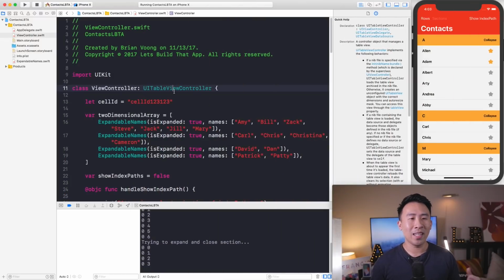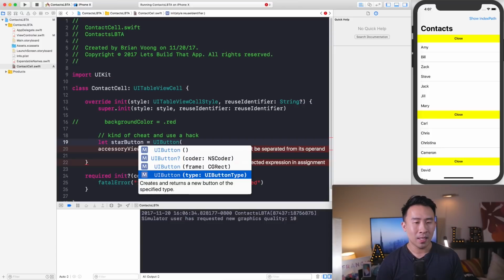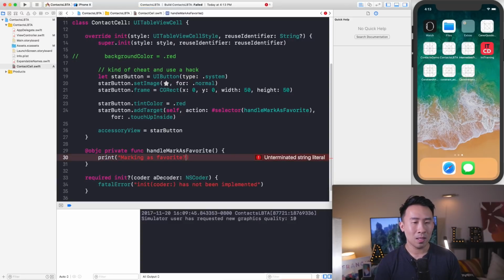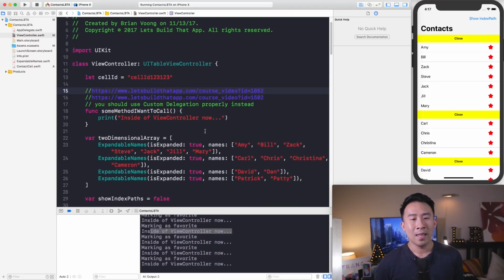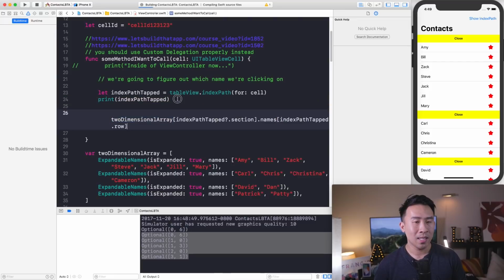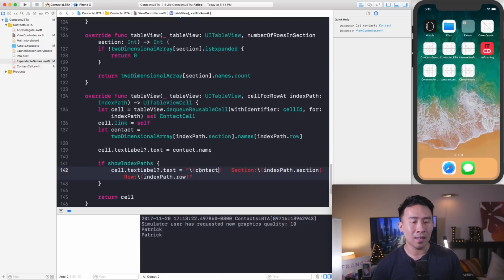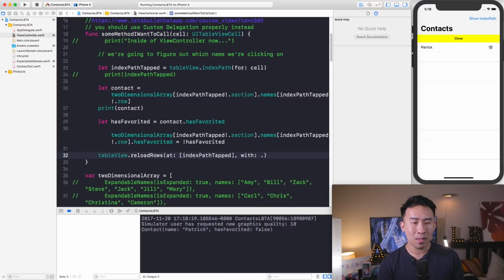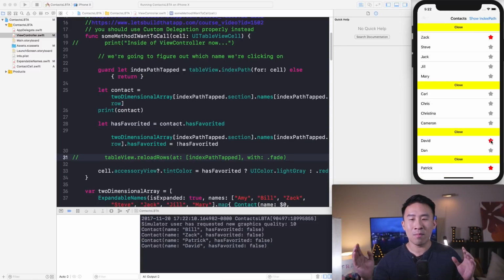How to Favorite a Cell (Ep 4)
Today we discuss a user request on how to implement a favorite state for each of our contacts.  We'll be modify the project from lesson 3 to include a custom cell and work from there.